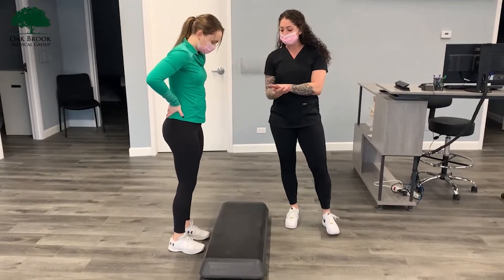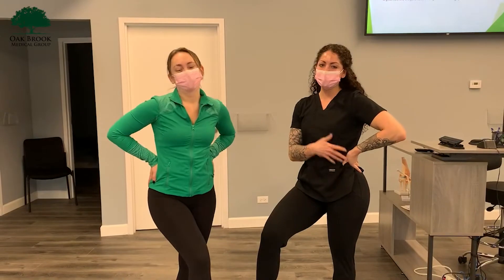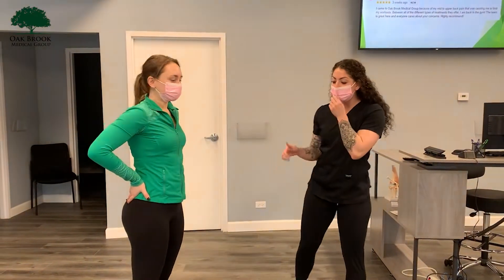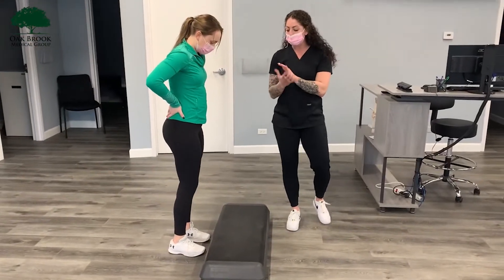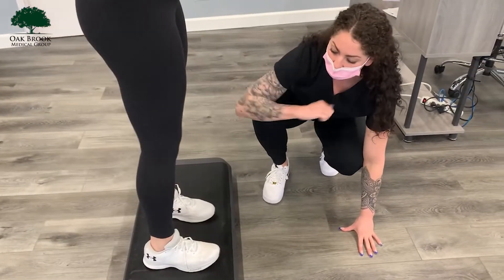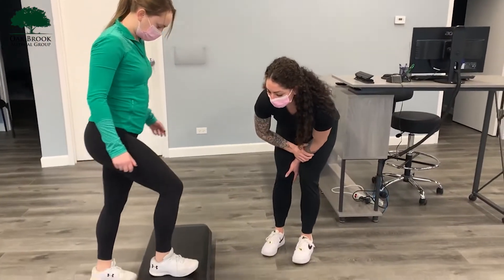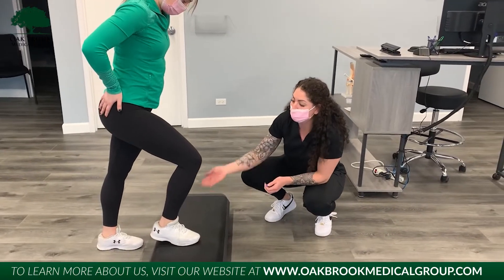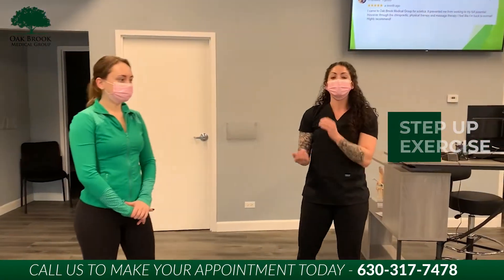How To Do The Step Up | Strengthen Your Knee!